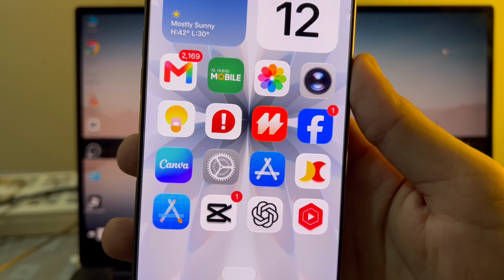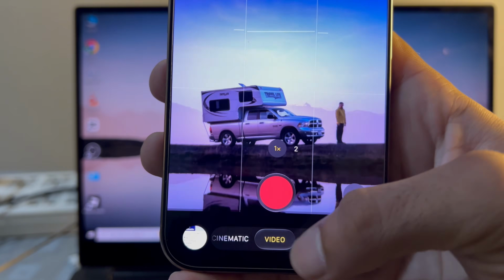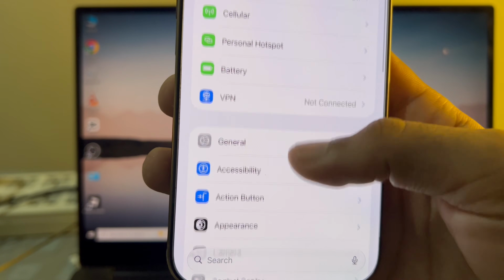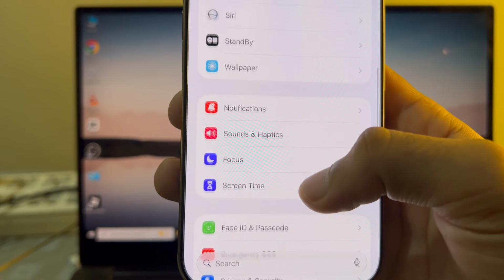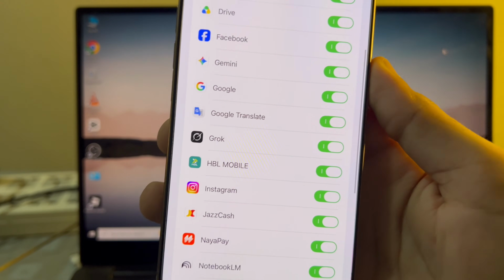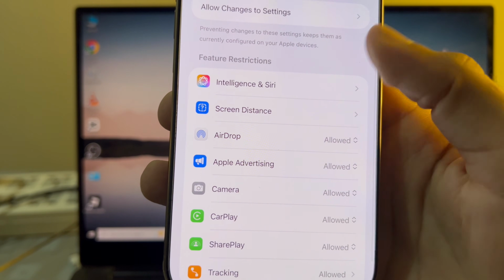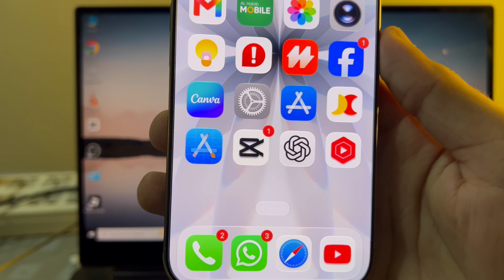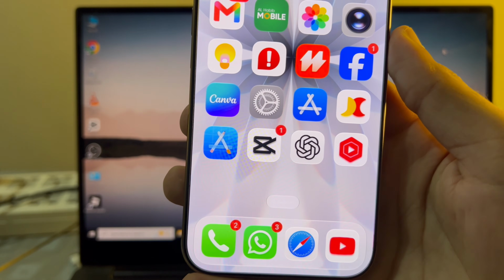iOS 27: How To Fix Camera Not Working or Black Screen Problem on iPhone (2026)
Are you experiencing camera issues after iOS 27 update on your iPhone? Is your Camera app showing a black screen, freezing, crashing, or not opening at all? In this video, I’ll show you how to fix the iPhone camera not working problem after updating to iOS 27.

Many users have reported camera issues after installing iOS 27, including a black camera preview, camera lag, blurry photos, app crashes, and camera access problems. Follow these step-by-step solutions to get your iPhone camera working normally again.

✅ Fix Camera Issues After iOS 27 Update
✅ Fix iPhone Camera Black Screen Problem
✅ Solve Camera App Crashing on iPhone
✅ Fix Frozen or Unresponsive Camera App
✅ Restore Front & Rear Camera Functionality
✅ Troubleshoot Camera Problems After Software Update

This tutorial works on iPhone 16 Pro Max, iPhone 16 Pro, iPhone 16, iPhone 15 Series, iPhone 14 Series, iPhone 13 Series, iPhone 12 Series, iPhone 11 Series, and other supported iPhones running iOS 27.

20 Long-Tail Keywords:

camera issues after ios 27 update
how to fix camera issues after ios 27 update
iphone camera not working after ios 27 update
ios 27 camera black screen fix
camera app not opening iphone ios 27
iphone camera black screen problem ios 27
camera freezing after ios 27 update
ios 27 camera crash fix iphone
camera app keeps crashing iphone
iphone rear camera not working ios 27
iphone front camera not working ios 27
camera lag after ios 27 update
fix camera bug after ios 27 update
iphone camera stuck on black screen
camera not responding iphone ios 27
ios 27 update camera issues solution
how to fix iphone camera after update
iphone camera malfunction ios 27
camera app broken after ios 27 update
apple iphone camera problems ios 27